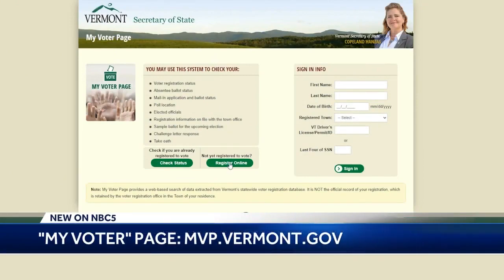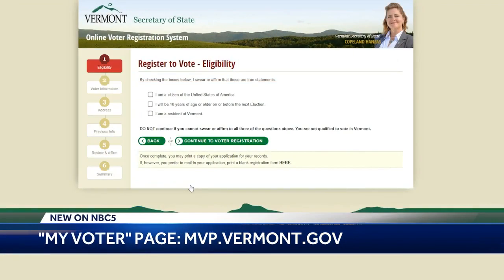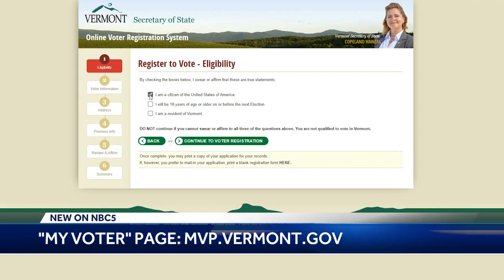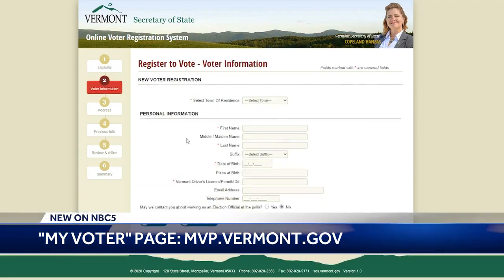NBC5 In Depth: Vermont Secretary of State on Town Meeting Day, Super Tuesday ballots